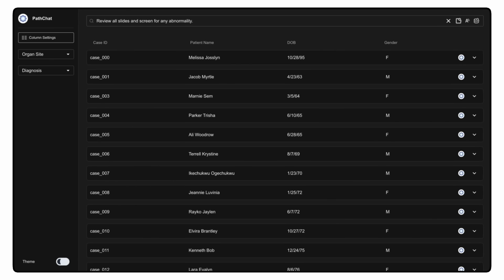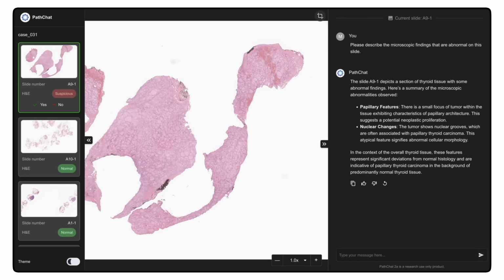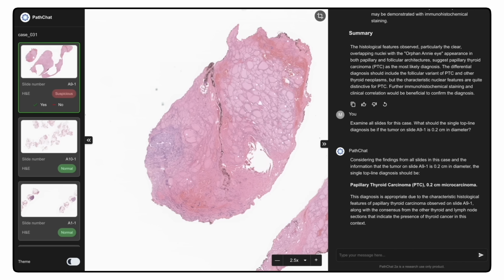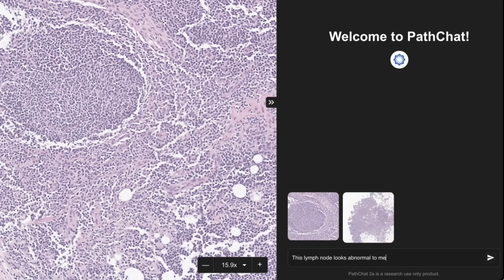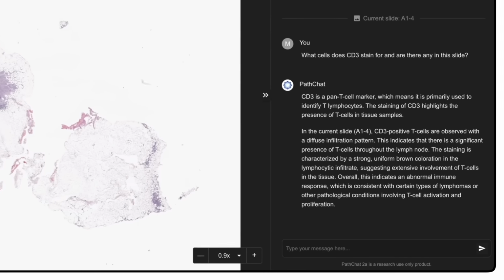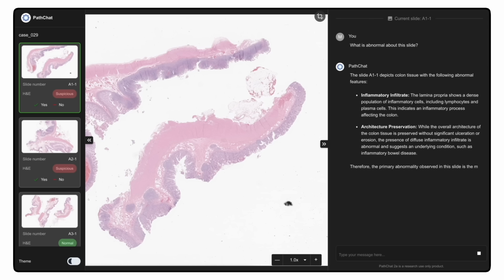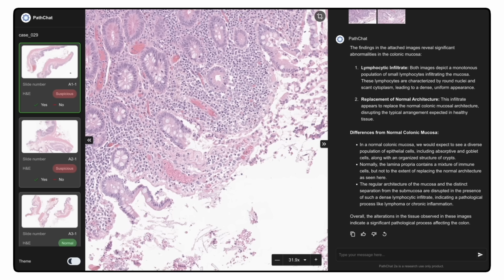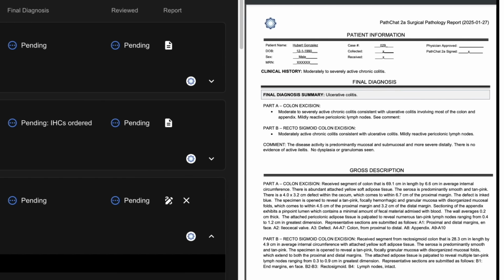Introducing PathChat™ 2a, a Generative and Agentic AI Copilot for Pathology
We are excited to announce the latest version of PathChat™ 2A, which extends our previous model with agentic capabilities in reasoning over multiple slides (H&E, IHC, and other special stains) in a patient case. We are also excited to announce that PathChat DX has received an FDA breakthrough device designation.